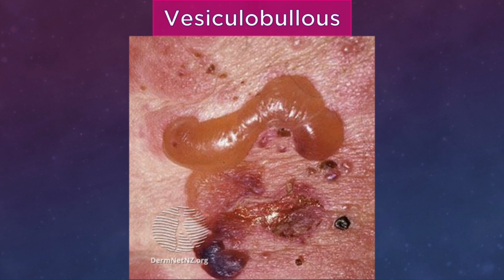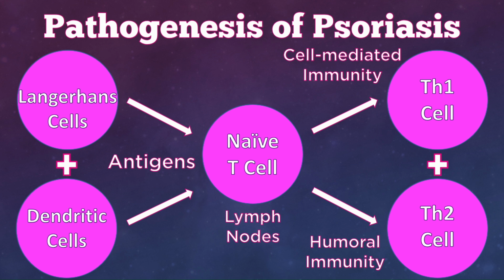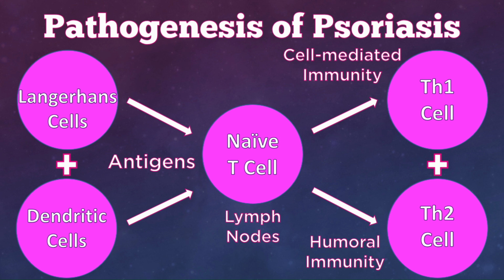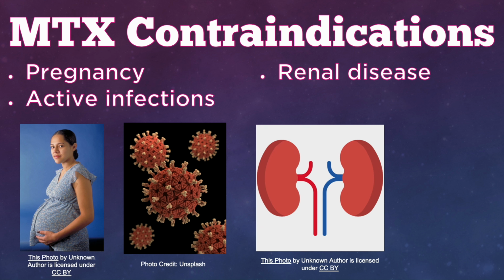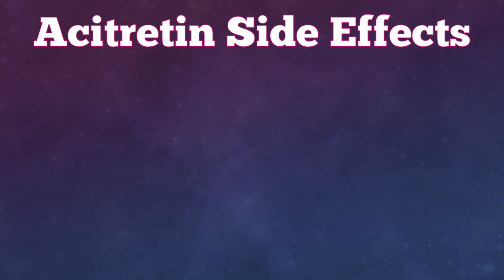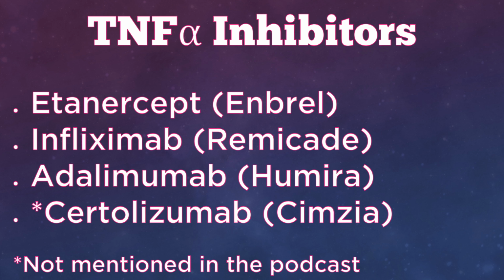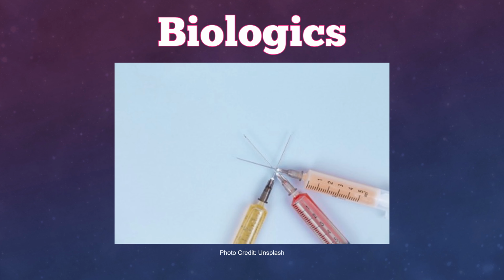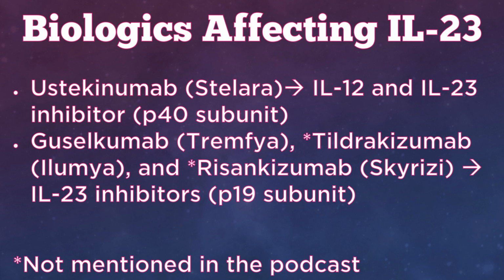Psoriasis Part 2: The Grenz Zone Derm Podcast Episode 5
Now that you’ve got the history and physical for a psoriasis patient down, how do we get them better?  To understand treatment, we will start by breaking the immunology down to the basics, in an easy-to-understand fashion.  We will then go treatments for psoriasis including topicals, UV light, oral medications, and biologic agents. Note:  Since the recording of this episode, several new biologics, oral agents, and topicals have been approved.

Timestamps:
00:00 Intro
00:59 Reaction Patterns
01:35 Diagnosis
01:54 Histology Findings
04:16 Pathogenesis Intro
05:09 Th1 Cytokines
05:59 Th2 Cytokines
06:49 Pathogenesis
08:58 Th17 Cytokines
10:52 Pathogenesis Review
11:30 Treatment
11:49 Topical Steroids
13:04 Topical Agents That Target Scale
13:15 Calcipotriene
13:45 Other Topical Treatments (Roflumilast/Zoryve, Tapinarof/Vtama)
14:17 UV-Light Treatments
15:17 Oral Agents
15:29 Methotrexate
18:22 Cyclosporine
21:22 Acitretin (Soriatane)
22:17 Apremilast (Otezla)
22:47 JAK Inhibitors Intro
23:02 Tofacitinib (Xeljanz)
23:21 Upadacitinib (Rinvoq)
23:52 Deucravacitinib (Sotyktu)
24:12 JAK Inhibitors Review
24:25 Biologics Intro
24:39 PASI Scores
25:48 Biologics Overview
26:41 TNFalpha Inhibitors
27:27 Etanercept (Enbrel)
28:02 Infliximab (Remicade)
28:37 Adalimumab (Humira)
29:24 Certolizumab pegol (Cimzia)
29:33 Biosimilars of TNFalpha Inhibitors
30:05 IL-17 Inhibitors (Ixekizumab/Taltz, Secukinumab/Cosentyx, Brodalumab/Siliq, Bimekizumab/Bimzelx)
32:13 Biologics affecting IL-23 (Ustekinumab/Stelara, Guselkumab/Tremfya, Tildrakizumab/Ilumya, Risankizumab/Skyrizi)
33:56 Biosimilars of Stelara
34:05 Summary with Dr. Grumpy Pants
38:09 Outro/Credits
39:10 Visual Mnemonic/Sketch

The Grenz Zone started releasing content in 2019 and started as a podcast which you can access here:

to find their library of over 20,000 images!!!

to learn more about Cockerell Dermatopathology 🔬

Creative Commons Attributions:

Additional images and illustrations provided by: Blush, Pixabay, Unsplash

Study Guides are Available!!

Terms of use:  The views, information, or opinions expressed during this podcast: 1) are for general informational purposes, 2) are solely those of the individuals involved, and 3) do not represent those of Orange Park Medical Center, Olmsted Medical Center, or their affiliates.  By listening to this podcast, you agree not to use this podcast as medical advice to treat any medical condition in either yourself or others, including but not limited to patients that you are treating. Consult your own physician for any medical issues that you may be having.  This entire disclaimer also applies to any guests or contributors to the podcast. Under no circumstances shall Pearl Podcasting, LLC, any guests or contributors to the podcast, or any employees, independent contractors, associates, or affiliates of Pearl Podcasting, LLC be responsible for damages arising from use of the podcast.

Thank you for tuning into The Grenz Zone…